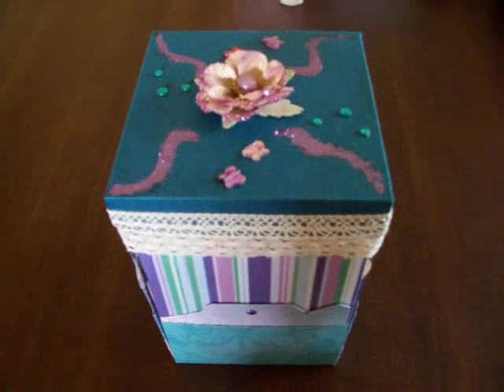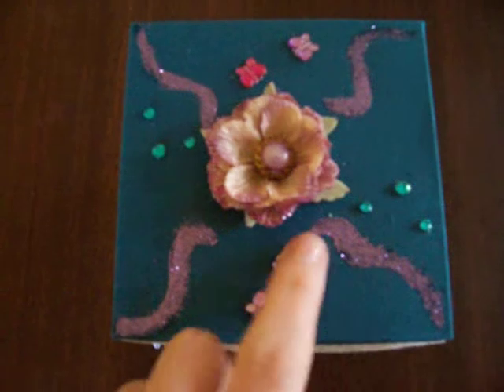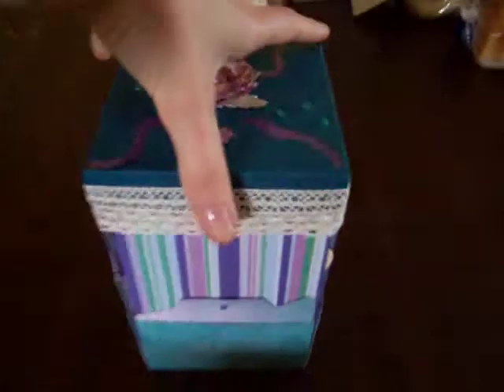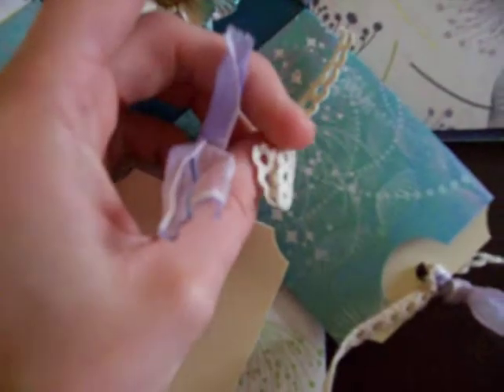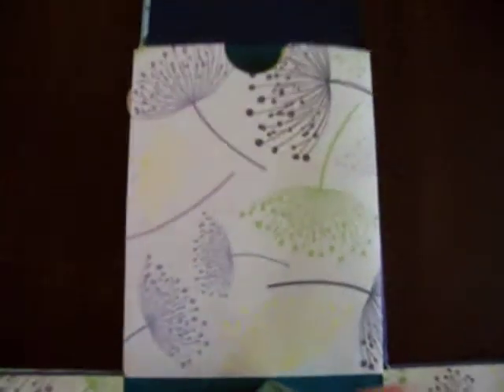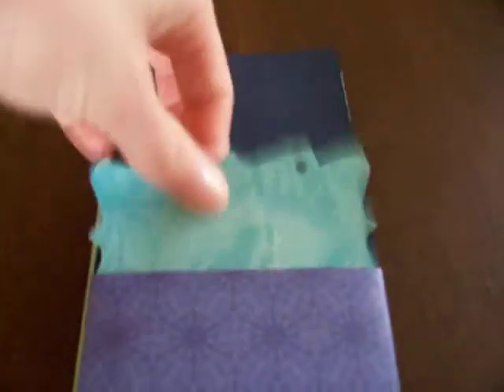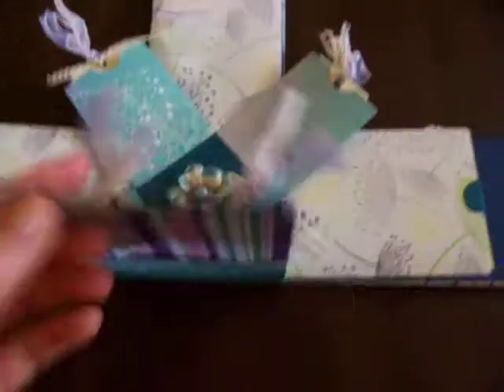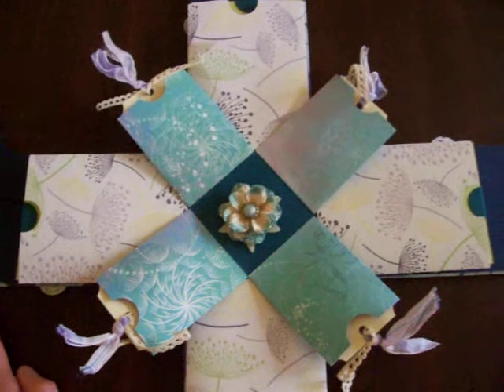Butterfly Exploding Envelope Box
Another Christmas gift, specific request from my little sister.
This has been made using a pattern from Laura Denison, which can be purchased